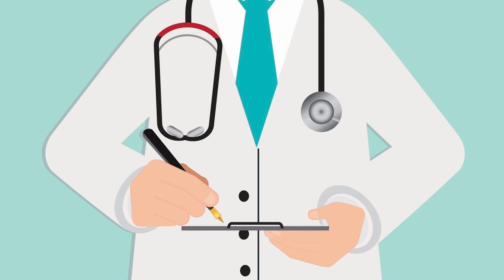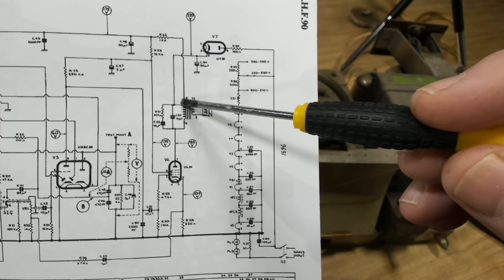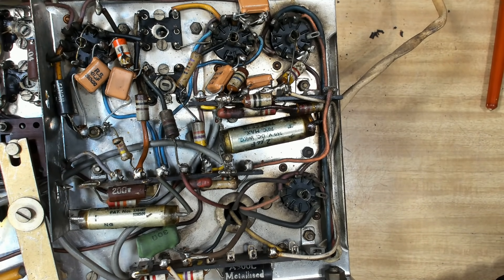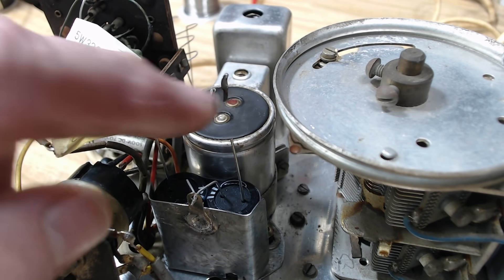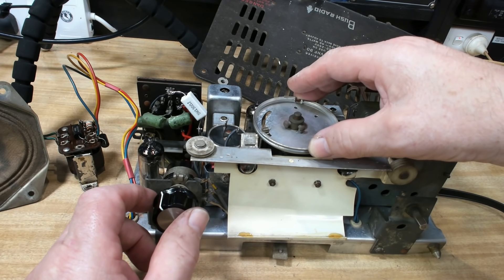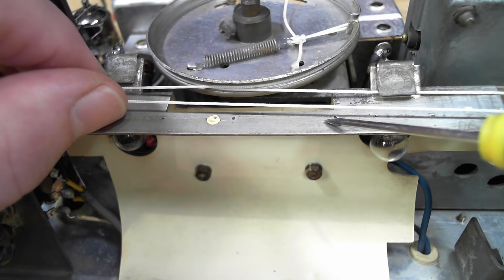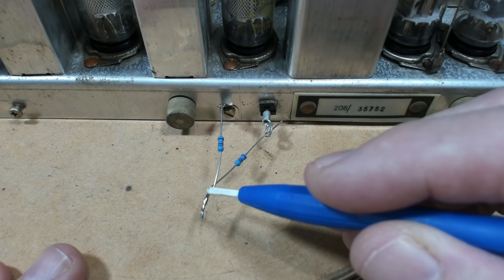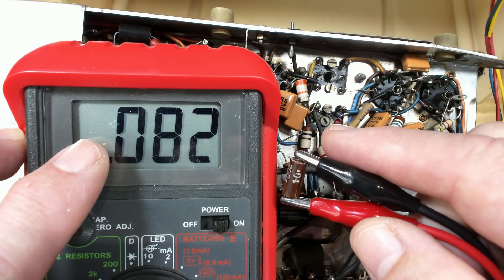Bush VHF90 Radio Restore - 1956 with Special Medical Report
A wonderful AC-DC set from Old Blighty. A three hour round trip saw me secure this beautiful little radio in front of hordes of other people. It has FM which is difficult to find in a valve radio in Oz. Join me as I attempt to breathe new life into this forgotten gem.

Margot is my sister 💓

(Only if you want)